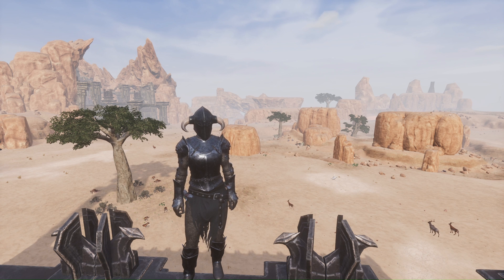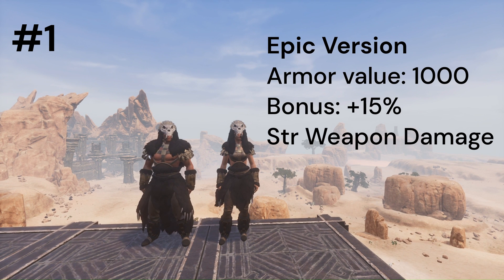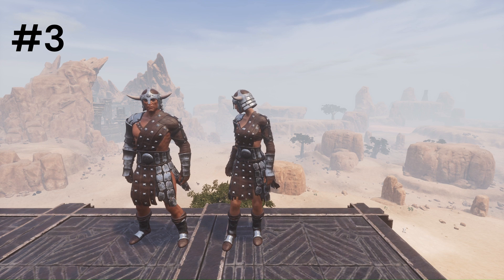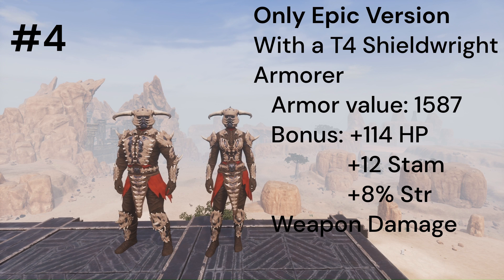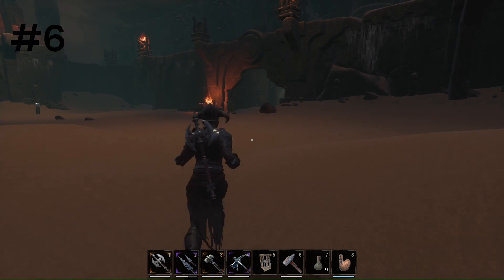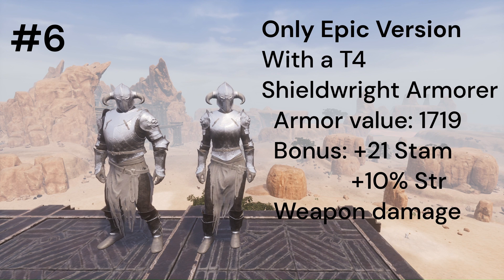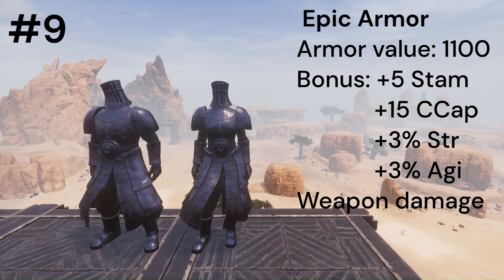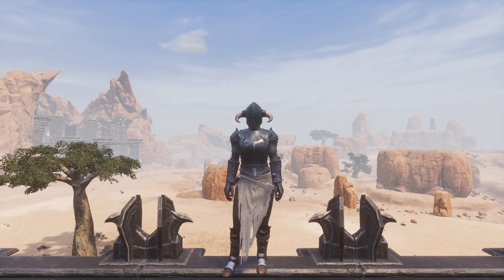Best STRENGTH Damage Heavy Armor For Thralls | Conan Exiles Age of War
Hello everyone! In this video I show you what is the best heavy strength damage armor for thralls or even you if you want to go full heavy strength build!

Timestamps
0:00 Intro
0:24 DLC Strength Heavy Armors
1:27 Hyperborean Slaver Armor
2:12 Perfected Heavy Armor
2:45 Voidforged Dragon Armor
3:40 Redeemed Legion Armor
4:24 Champion's Armor
5:10 Godbreaker Armors
7:07 Executioner's Hood
7:25 Best Heavy Armor for Thralls
7:54 Outro